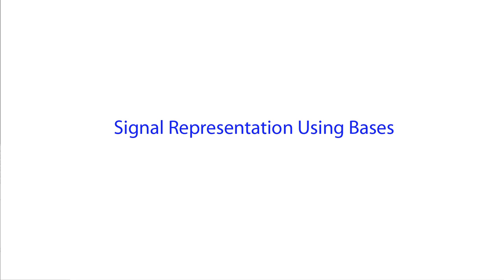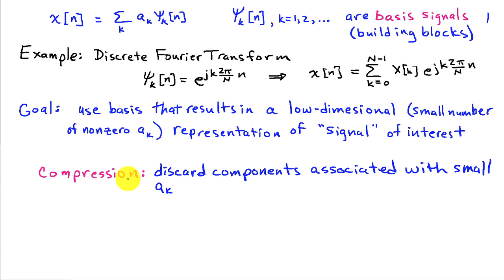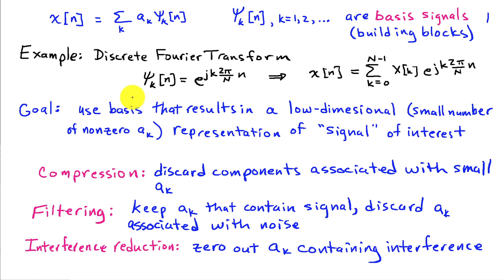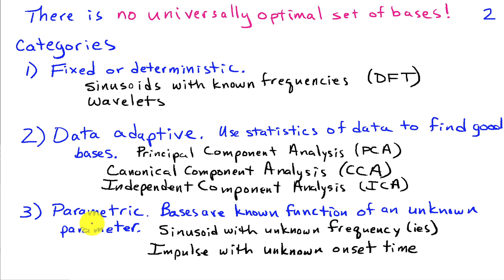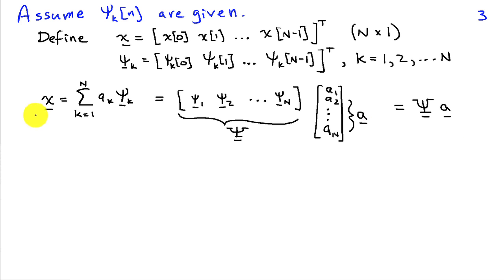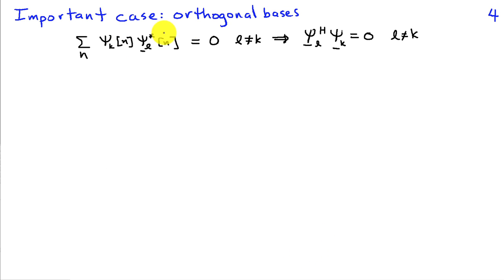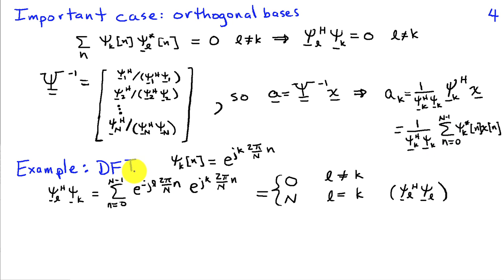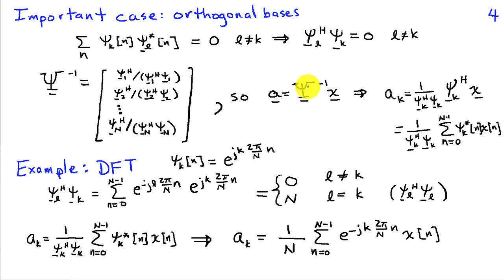Signal Representation Using Bases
Representation of signals as linear (weighted) combinations of basis signals is described as a general tool for compression (only save large coefficients) and filtering (discard noisy coefficients).